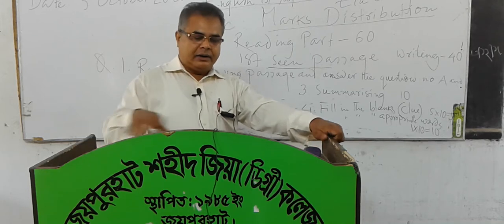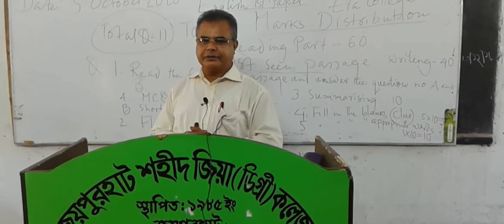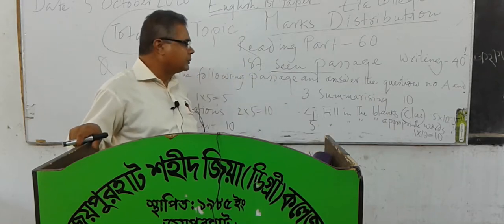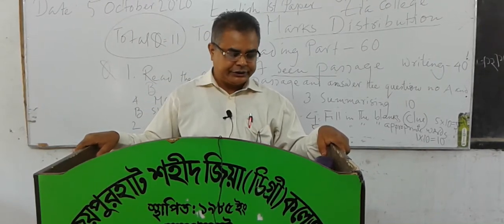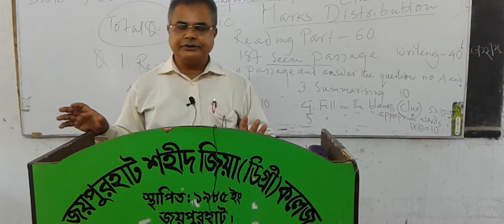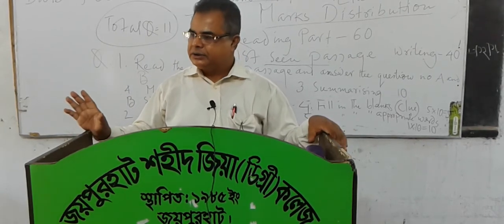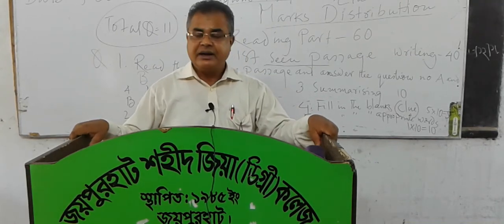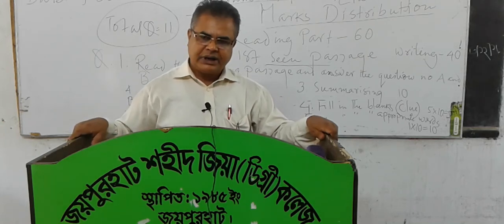ইংরেজি ১ম পত্র (2) মো : নজরুল ইসলাম, প্রভাষক, জয়পুরহাট শহীদ জিয়া কলেজ (জয়পুরহাট মহাবিদ্যালয়)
This video is educational.